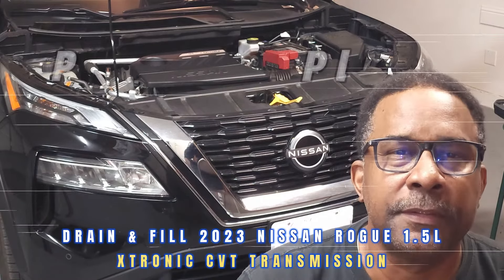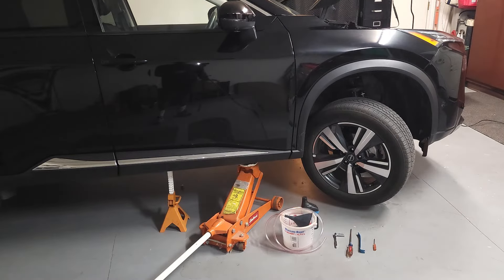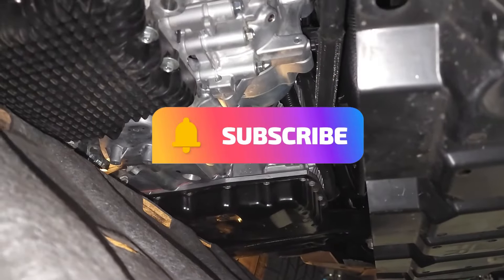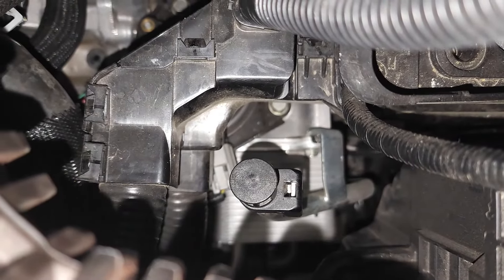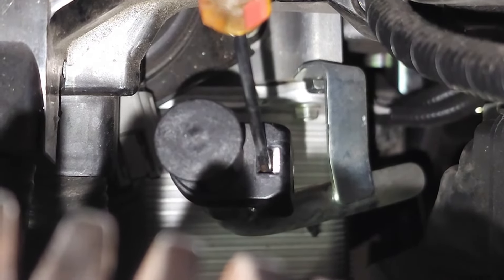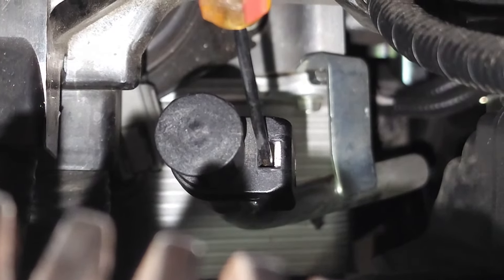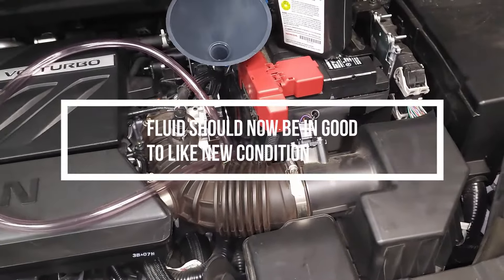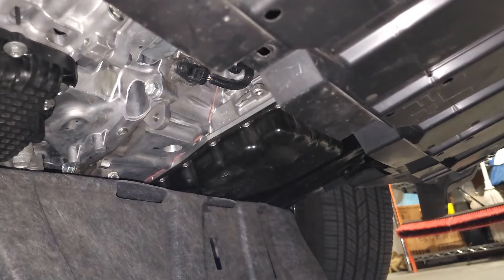2021-2023 NISSAN ROGUE 1.5L Turbo, Drain and Fill CVT-3 Transmission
A DIY auto mechanic describes must-have tips for draining and filling the transmission on the 2023 NISSAN ROGUE SL AWD. (KR15DDT) 2021–present Nissan Rogue/X-Trail/ X-Trail e-power (T33)

The most common signs of dirty transmission fluid are over-heating engine and burning smells. Trouble codes  P0700, P0705, P0706, P0707, P0720, and p0730.   Note: Check the vehicle manual for maintenance and warranty details.

Supply list:
1. 5 QUART MEASURING BUCKET...Lowes

2.  ~2.5-foot length of 3/8” I.D. clear hose and funnel (clean) that fits clear plastic hose... LOWES
3. 7-9 EA. INDIVIDUAL QUARTS
 Nissan Genuine OEM CVT-3 Transmission Fluid 999MP-NS300P
(CHECK VEHICLE MANUAL)
4.  3/8-INCH RACHET

5. 10MM AND 22MM SOCKETS

6. LARGE AND SMALL FLAT TIP
 SCREWDRIVERS

7. CLIPs
and Clip REMOVER

8. EMPTY waste 4-QUART JUGS X 2
9. Flashlight
10. 5-quart drain pan
11. empty plastic jug
12. Medium-size shop towel
13, Option- Full OBD2 Car Code Reader Diagnostic Scan Tool
14. PROTECT YOUR INVESTMENT - 3Pcs Set Automotive Fender Covers Magnetic
15. Windshield Sun Shade for 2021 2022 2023 Nissan Rogue 3rd Genr Men, Women-Diamond Rhinestone License Plate Frame 2 Pack Bedazzled Handcrafted Stainless Steel Frames-Sparkly Car License Plate Cover White Glitter Crystal Caps

Separate video on fill port cap removal. Thanks, Matt SR

Optional Filters/ Not described in the video:
Transmission Filter Oil Pan Gasket Kit 31728-29X0D (STRAINER ASSY-OIL) 31726-28X0A 31726-3JX0A 31397-1XF0D (OIL FILTER ASSY-CONTROL VALVE OIL FILTER ASSY/ Also used for Engine Oil)

PPE
1. Gloves
2. Safety glasses
3. Long sleeve shirt

Please note: The information provided in this video is for educational use only. You should refer to your vehicle maintenance manual for specific service intervals and warranty details.